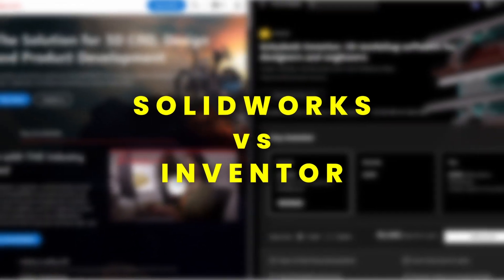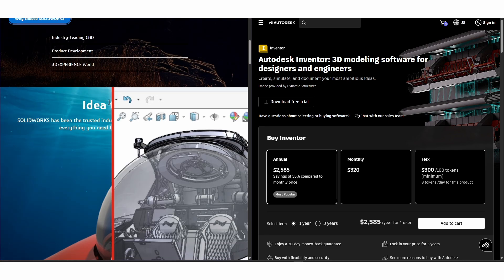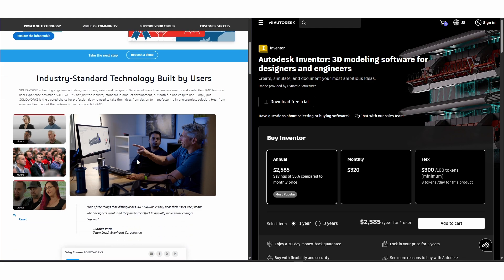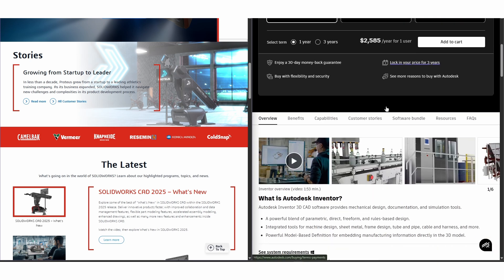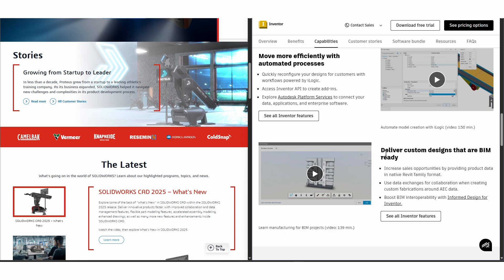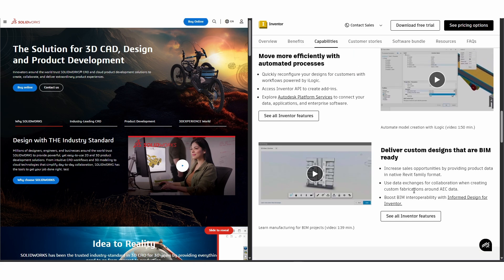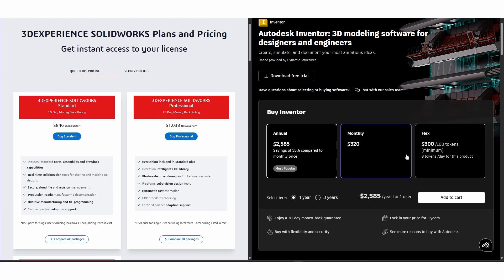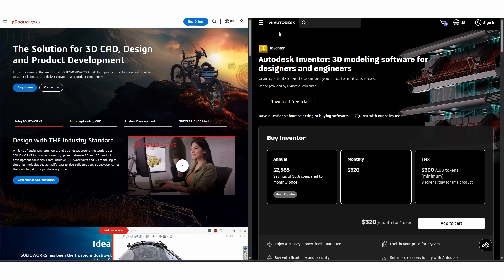SOLIDWORKS VS INVENTOR - FULL COMPARISON (2026)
In this video I am going to show you a full comparison of SolidWorks vs Inventor to help you decide which CAD software is better for your engineering and design needs. I will cover key differences in features user interface 3D modeling capabilities simulation tools performance pricing and industry use cases.